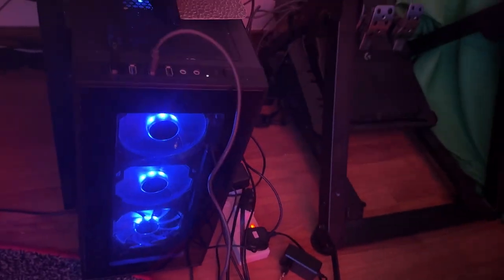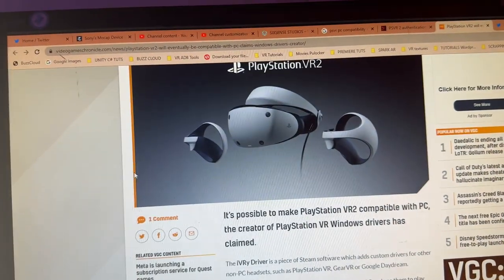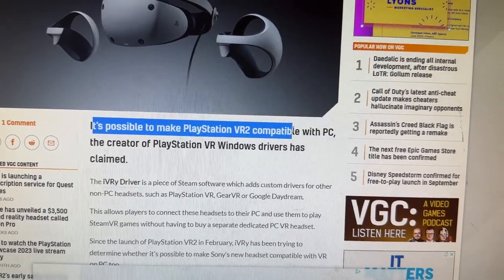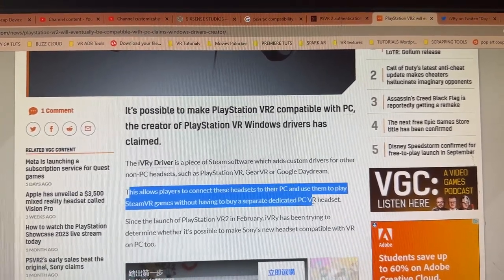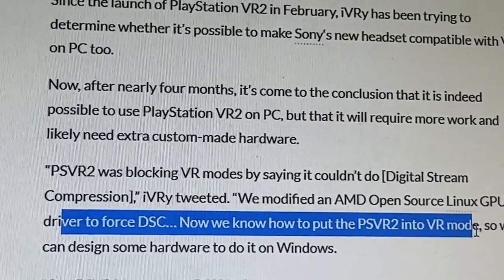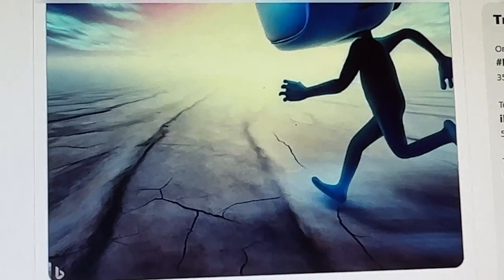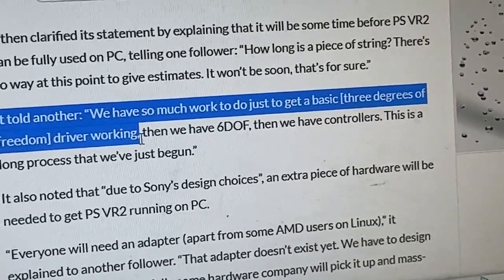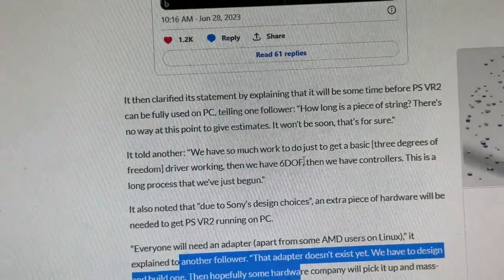PSVR 2 CONFIRMED TO BE PCVR COMPATIBLE ! HUGE BREAKING NEWS!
EMERGENCY PSVR 2 PCVR COMPATIBILITY NEWS! THIS IS HUUUUGEE!

PlayStation VR2, the highly anticipated virtual reality headset from Sony, may eventually become compatible with PCs, according to the creator of the iVRy Driver for PlayStation VR Windows.

The iVRy Driver is a Steam software that provides custom drivers for various non-PC headsets, including PlayStation VR. This software enables users to connect their headsets to their PCs and enjoy SteamVR games without the need to purchase a separate PC VR headset.Since the release of PlayStation VR2 in February, the iVRy team has been investigating the possibility of making the new headset compatible with PC VR.

After nearly four months of research and development, they have concluded that it is indeed possible to use PlayStation VR2 on a PC, but it will require additional work and potentially the use of custom-made hardware.

The iVRy team discovered that PlayStation VR2 was blocking VR modes by claiming it couldn't support Digital Stream Compression. However, they managed to modify an AMD Open Source Linux GPU driver to force DSC, allowing them to put the PSVR2 into VR mode. They are now working on designing hardware that will enable the usage of PSVR2 on Windows.

While the prospect of using PSVR2 on PC is exciting, the iVRy team cautioned that it will take time before full compatibility is achieved. When asked about a timeline, they replied, "How long is a piece of string? There's no way at this point to give estimates. It won't be soon, that's for sure."

 They explained that they have a lot of work ahead of them, starting with developing a basic three degrees of freedom (3DOF) driver, followed by 6DOF support and controller integration. This is a complex and lengthy process that is still in its early stages.The iVRy team also mentioned that due to Sony's design choices, an additional hardware adapter will be required to connect PSVR2 to a PC. They clarified that everyone, except some AMD users on Linux, will need this adapter.

Currently, the adapter does not exist, and the iVRy team plans to design and build one. Once the adapter is ready, they hope that a hardware company will mass-produce it for wider availability.In summary, while PlayStation VR2 compatibility with PCs is a possibility, it is a project that is still in progress and will require considerable effort and time.

he iVRy team is dedicated to making it happen but emphasized that users should not expect immediate compatibility. As they continue their work, gamers and VR enthusiasts can look forward to the eventual prospect of experiencing PlayStation VR2 on their PCs, but patience will be key